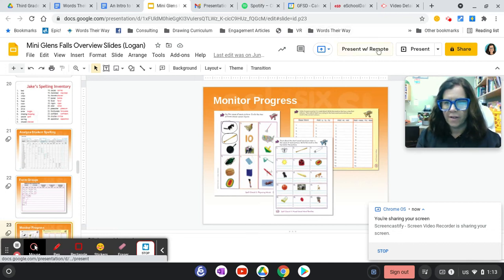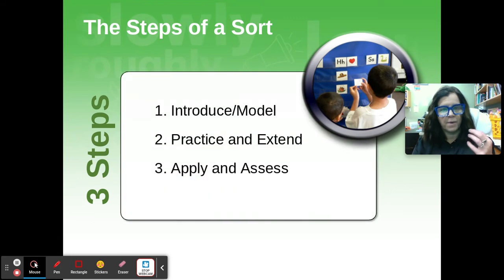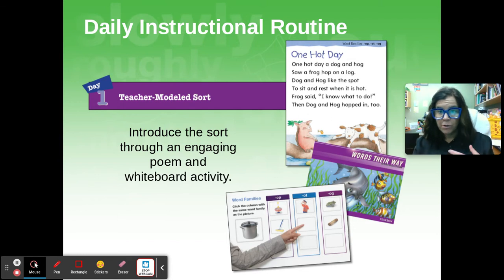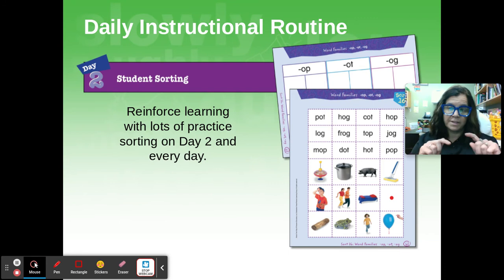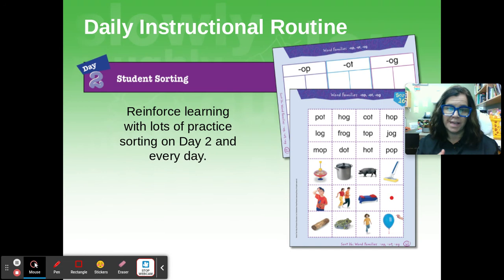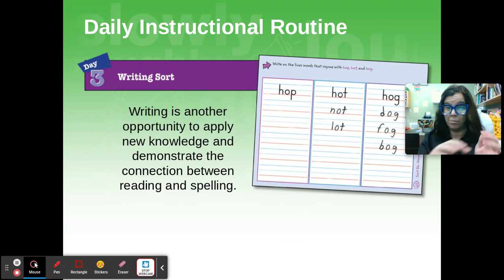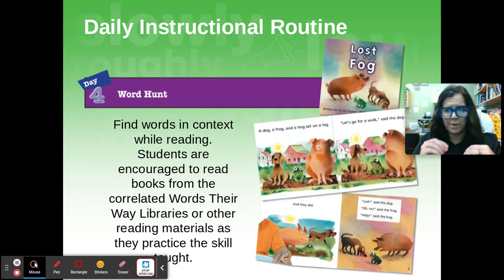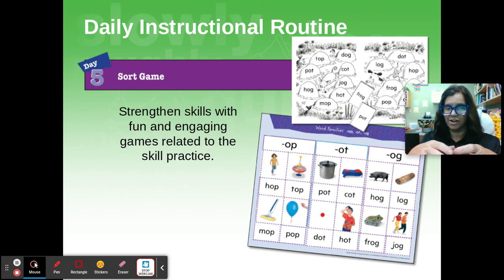All Sorts of Sorts WTW